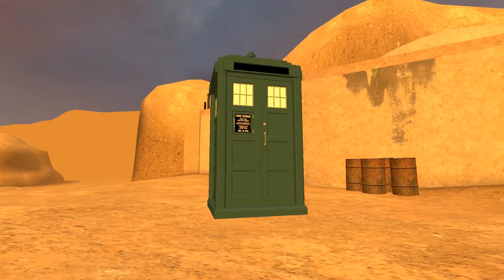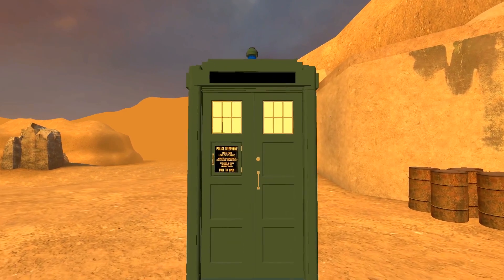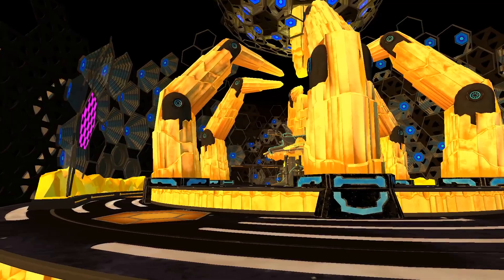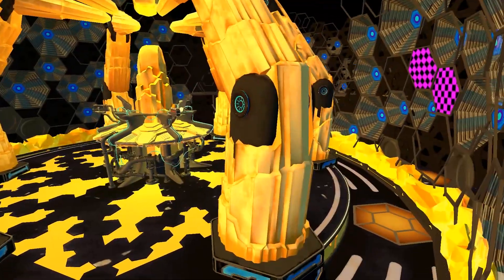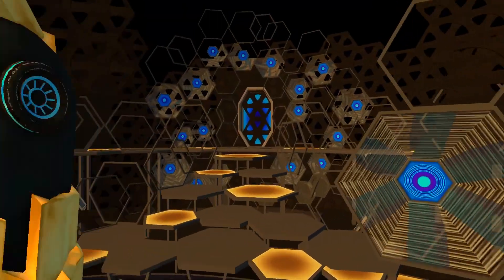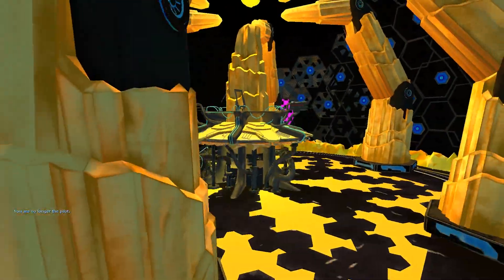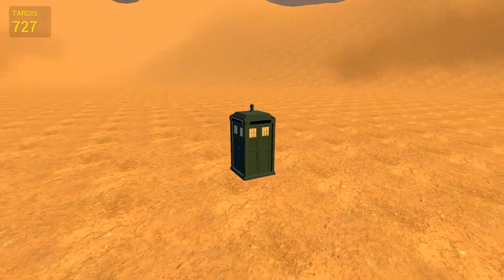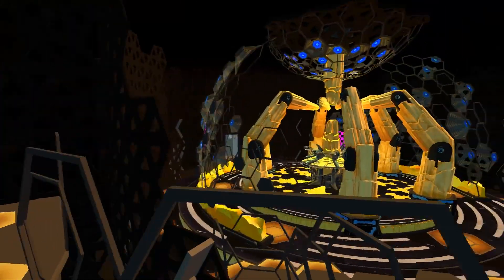THE 13TH DOCTORS TARDIS | Gmod Doctor Who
IT'S ABOUT TIME! We've waited a while and we finally have ourselves a gorgeous new 13th Doctor TARDIS addon for the Gmod Tardis Rewrite Mod

►Patrons:

$15:
Matthew Perry

$10:
Daniel Hickman

$5:
James Rabey
Logan Curnow
Matthew Howell

$1:
Adam Gratton
Ben Holliwell
Callum Read
Cara Larson
Darius
Harry
Jean-Luc Harry
Johannes Frenke
John Ryan
Justin Bueckert
Kane Unable
Matt
mcvisuals
Mina Cohen
Nathan Hill
Sam Holroyd
Steve Taylor
Timmah
Tom Powell
Tom Slater
Tracy Dale
ValeryVal
Will Parker